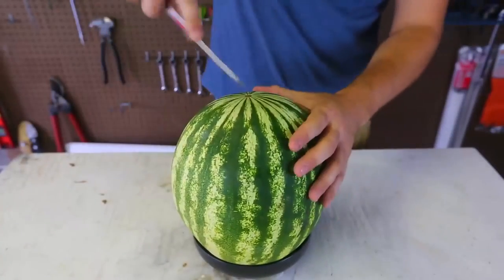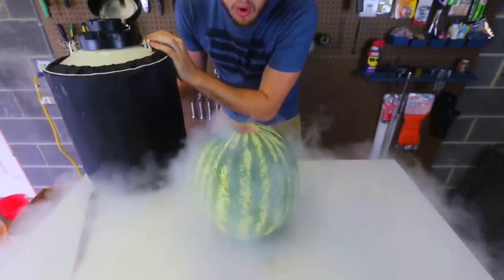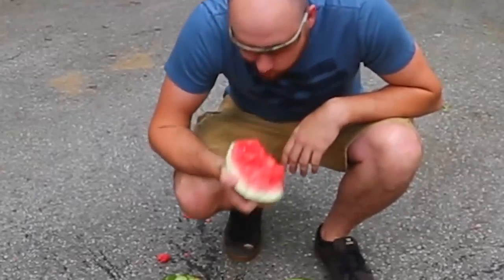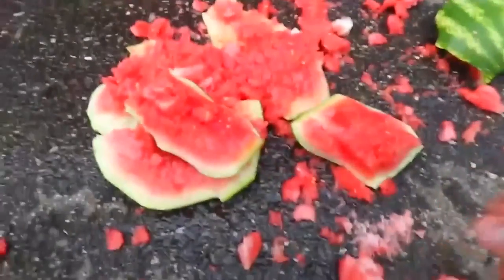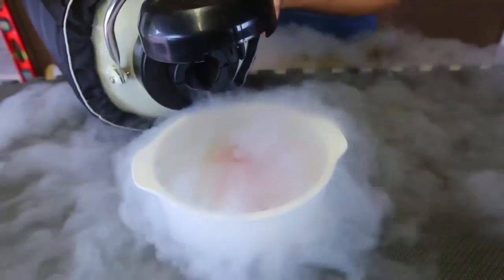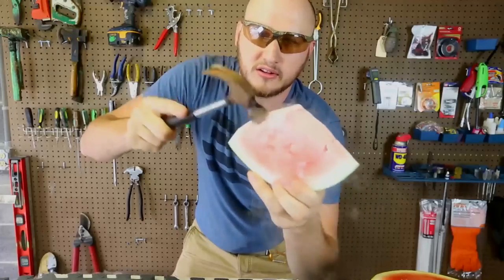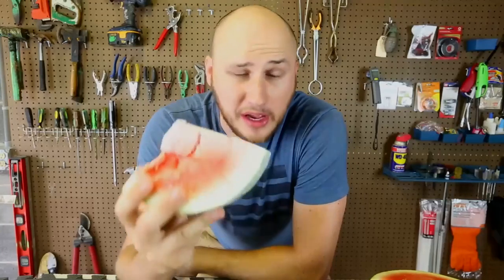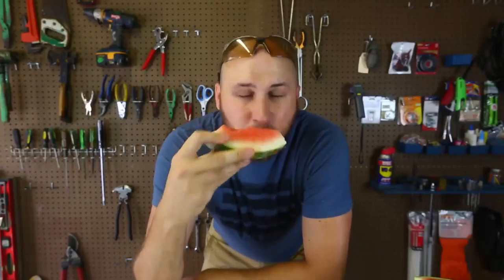CECAIR NITROGEN !! INI YANG BAKAL TERJADI APABILA CECAIR NITROGEN DITUANG KE DALAM TEMBIKAI | GEMPAK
NITROGEN EFFECT